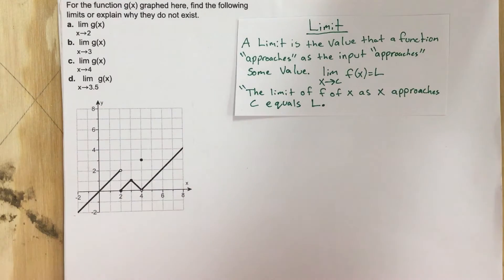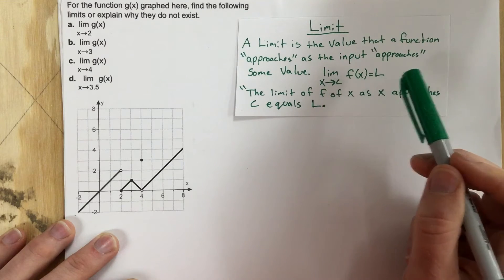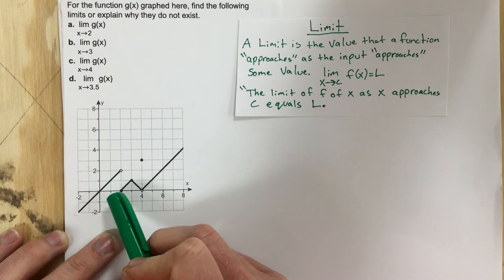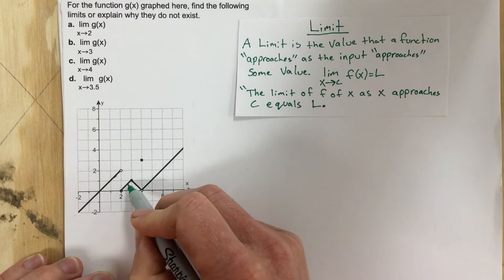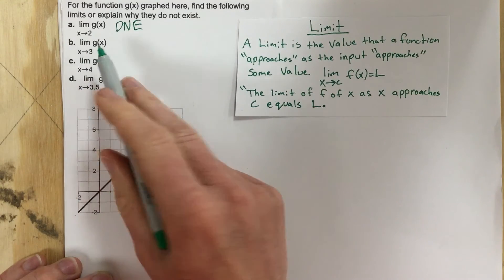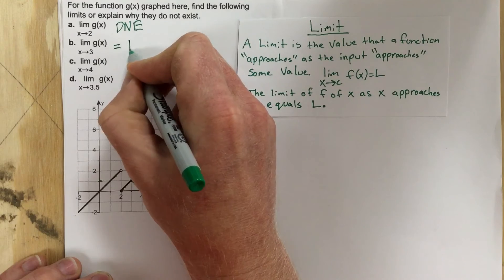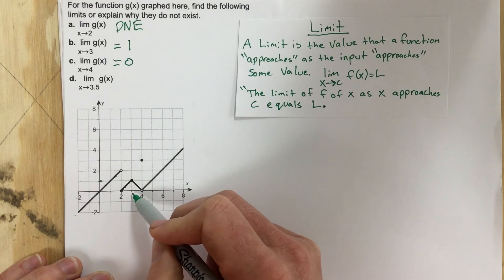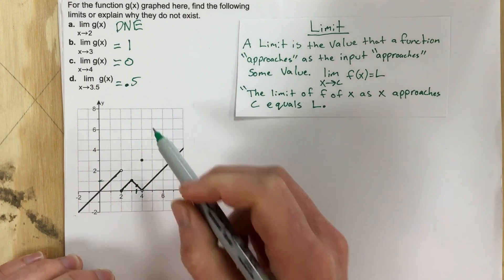2.2 - Problem #1 (Calc)